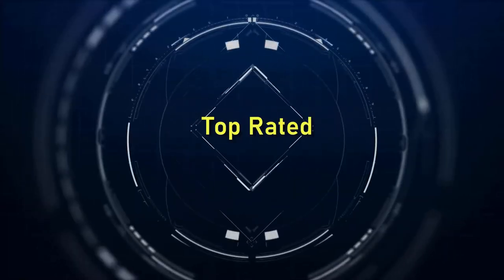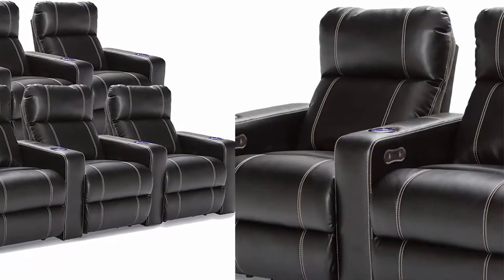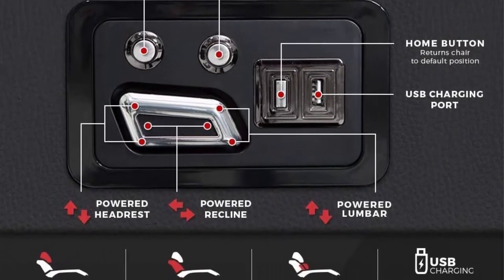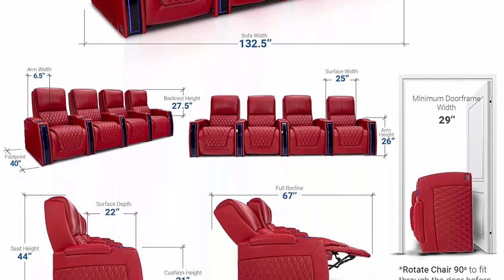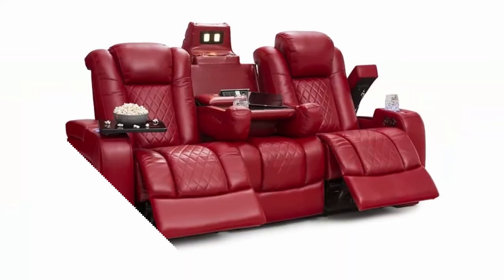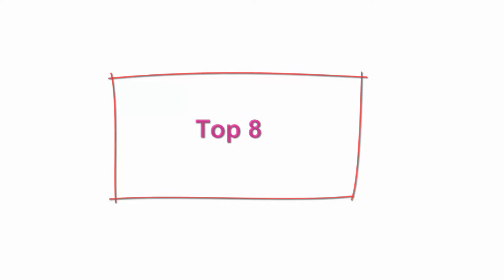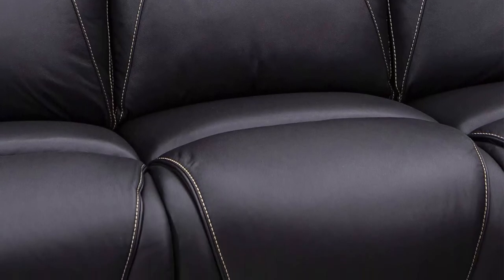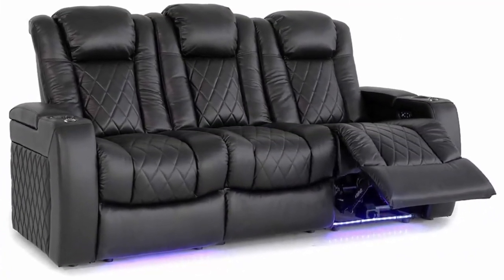✅ 10 Best Home Theater Seating Of 2022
10 Best Home Theater Seating;
👉Top 1:Valencia Oslo Home Theater Seating

👉Top 2:Seatcraft Dynasty - Home Theater Seating - Power Recline - Leather Gel - Lighted Cup Holders - USB Charging - Wall Hugger - Row of 4 and Row of 4, Black

👉Top 3:Seatcraft Equinox - Home Theater Seating - Top Grain Leather - Power Recline - Powered Headrest and Lumbar Support - Arm Storage - USB Charging - Cup Holders - Row of 4, Black

👉Top 5:Valencia Piacenza Home Theater Seating | Premium Top Grain Nappa 9000 Leather, Power Recliner, Power Headrest, LED Lighting (Row of 4 Loveseat Center, Black)

👉Top 6:Seatcraft Anthem Home Theater Seating - Top Grain Leather - Power Recline Sofa - Fold-Down Table - Powered Headrests - Arm Storage - AC/USB and Wireless Charging - Cup Holders, Red

👉Top 7:Valencia Oslo XL Home Theater Seating | Premium Top Grain Italian Nappa 11000 Leather, Power Headrest, Power Lumbar Support, Extra Space, 400 lbs Capacity (Row of 5 Loveseat Left, Black)

👉Top 8:Valencia Tuscany XL Home Theater Seating | Premium Top Grain Italian Nappa 11000 Leather, Power Headrest, Power Lumbar Support, Extra Space, 400 lbs Capacity (Single Seat, Black)

👉Top 9:Seatcraft Colosseum Big and Tall Home Theater Seating - Top Grain Leather - Power Recline, Headrests, and Lumbar - USB Wireless Charging - Cup Holders -400 lb Capacity (Sofa with Fold Down Table, Black)

👉Top 10: Valencia Tuscany Home Theater Seating | Premium Top Grain Italian Nappa 11000 Leather, Power Headrest, Power Lumbar Support, with Center Drop Down Console (Row of 3, Black)